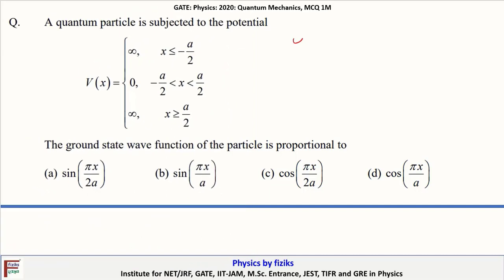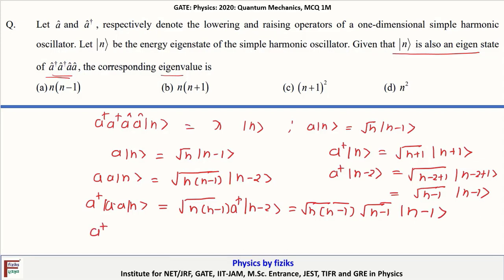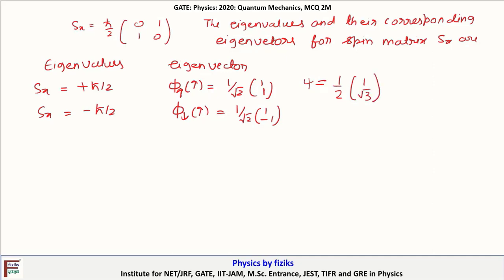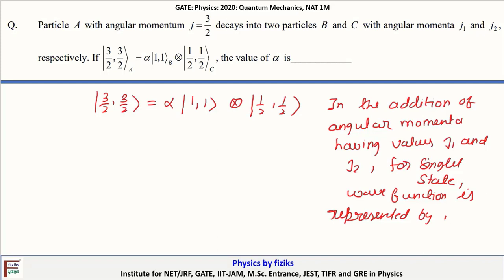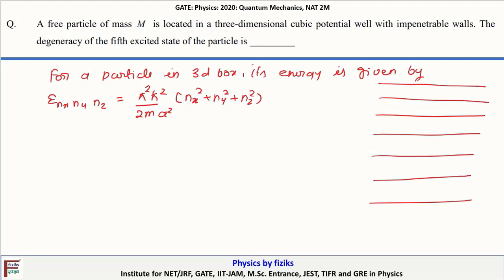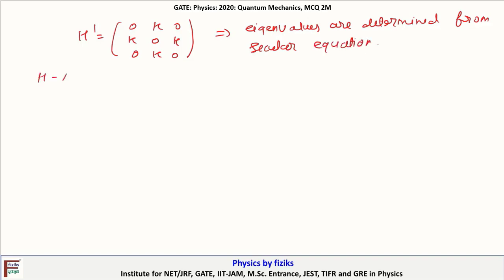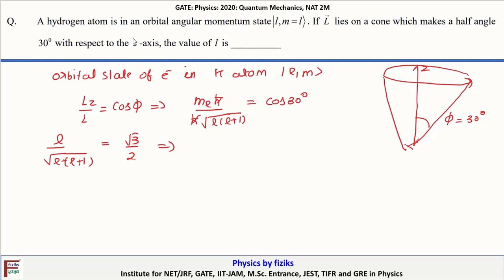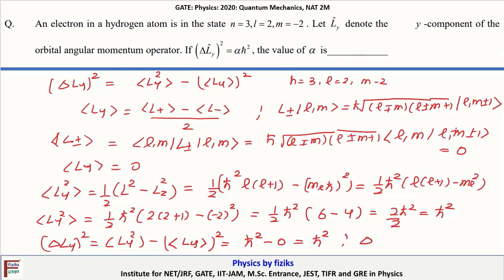GATE Physics 2020 Full Solution of Quantum Mechanics